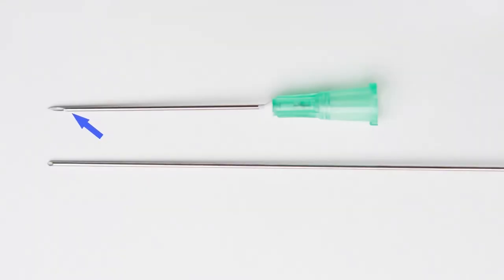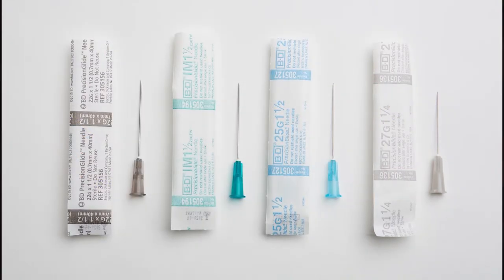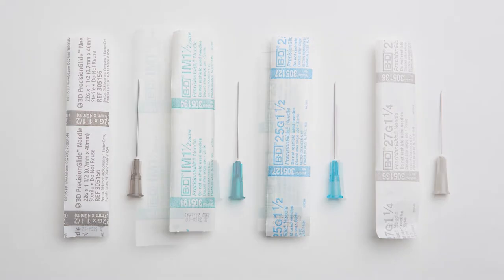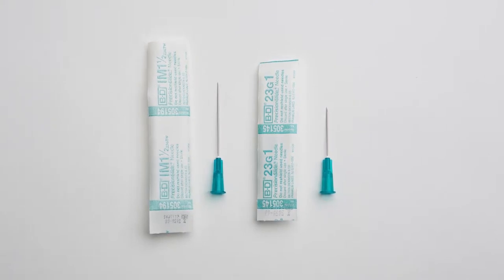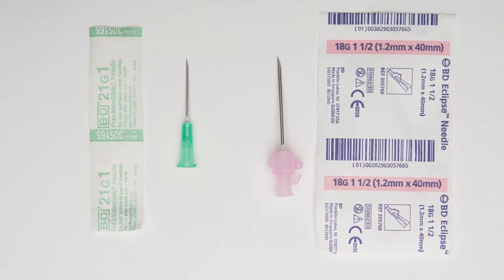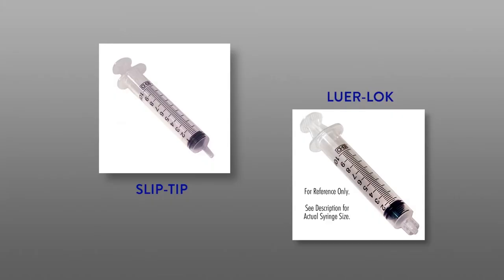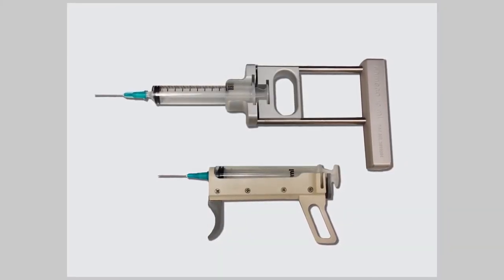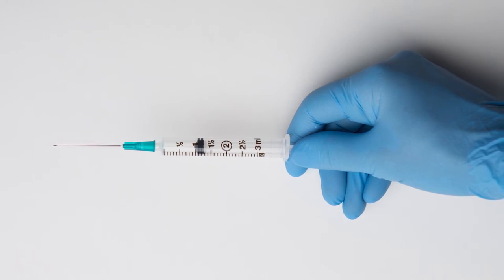Fine Needle Aspiration Biopsy (FNA) Techniques - Equipment